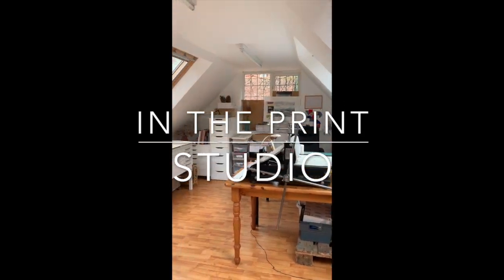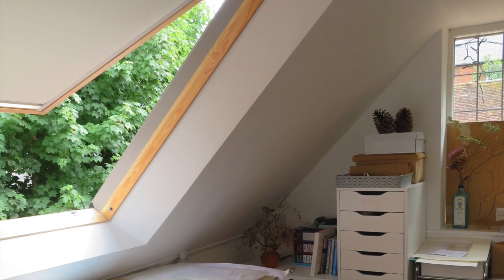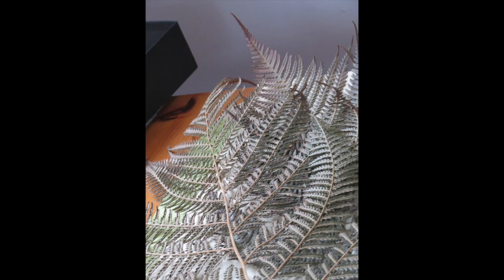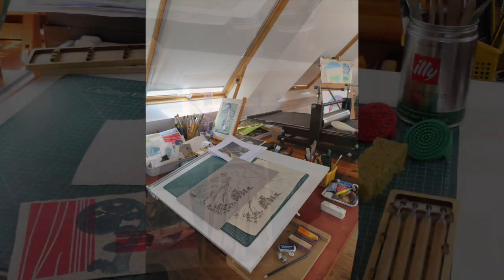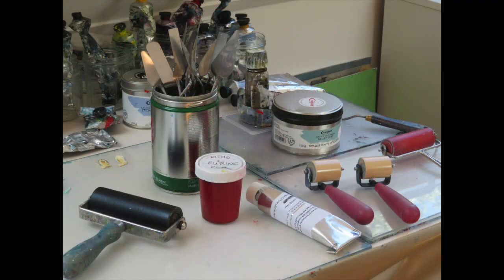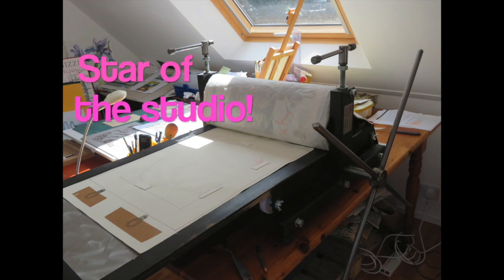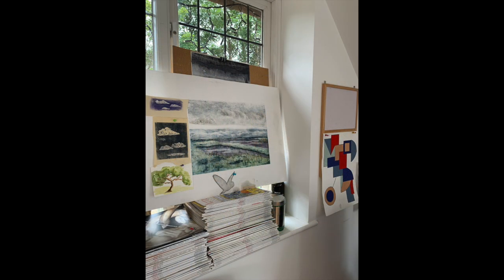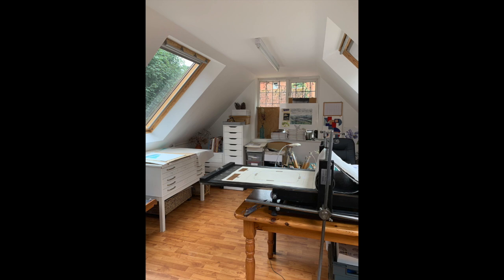Inside the LHOP Print Studio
Laurence Hartley Original Prints gives a virtual tour of her art studio.

Participating artist in HERTS OPEN STUDIOS 2020 (virtual edition).